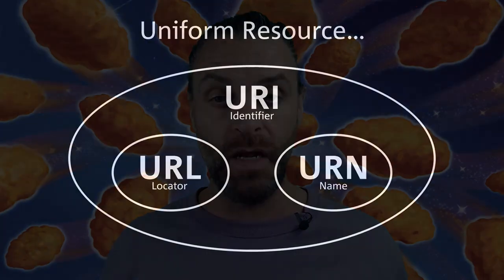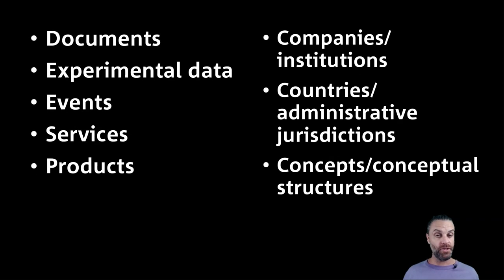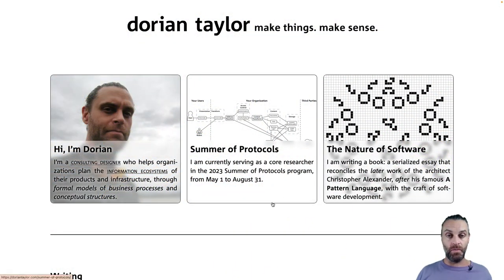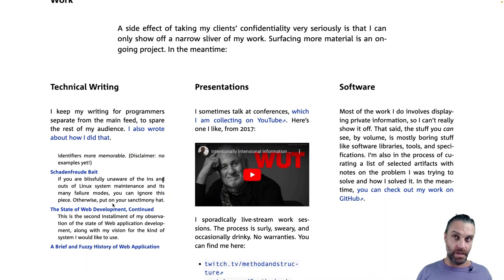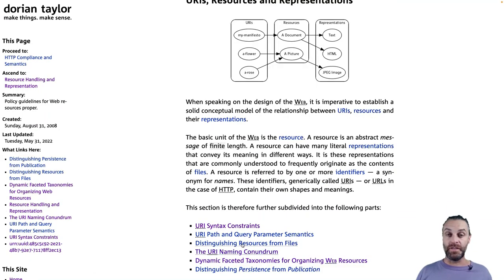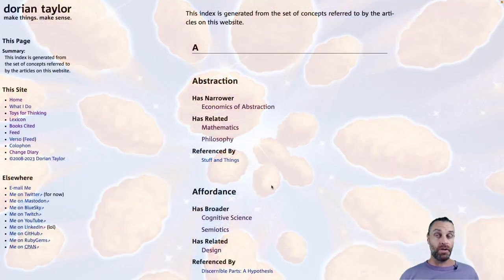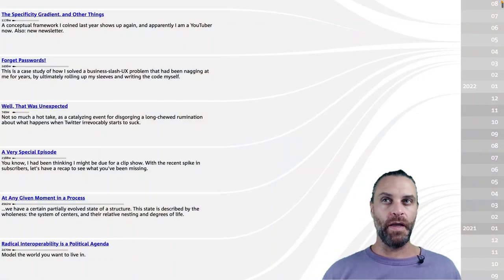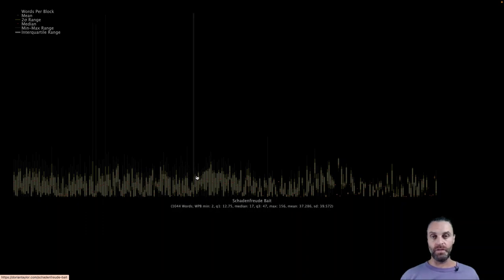Intertwingler: Retrofitting the Web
Covering some of the challenges that led me to write Intertwingler for my Summer of Protocols project.

00:00 - Intro
00:40 - Perhaps a history lesson is in order
02:57 - The importance of URLs
04:24 - What did the Web leave on the table?
07:17 - A tour of concrete problems
07:29 - …starting with my own website
08:01 - A failed first attempt at dense hypertext
10:14 - A rant about content inventories
11:48 - Reconstituting backlinks
12:57 - Indexes, feeds, and audience modelling
14:19 - Mitigating FAANG service
15:04 - Glossary/thesaurus/index, bibliography, dossiers
15:50 - Document statistics
16:45 - Seamless transclusions at the network level
17:41 - Stretchtext
18:55 - The importance of embedded metadata
19:51 - Computational rhetoric / media for understanding situations
21:10 - The Nature of Software
21:52 - Concept scheme as heirloom artifact
22:30 - A photo index would be nice
22:52 - Annotations would be great / rant about blog comments
24:27 - The IBIS tool and a protocol for structured data entry
25:17 - The need for something sturdier than a spreadsheet
27:03 - The importance of full data transparency and portability
28:16 - PKM: The elephant in the room
30:02 - Data semantics can be defined independently
30:05 - Where I'm at